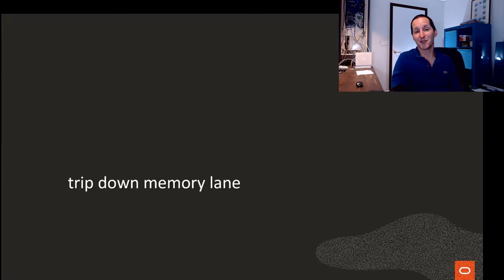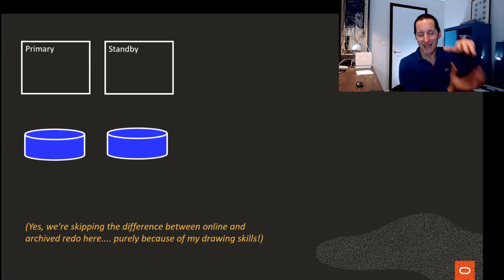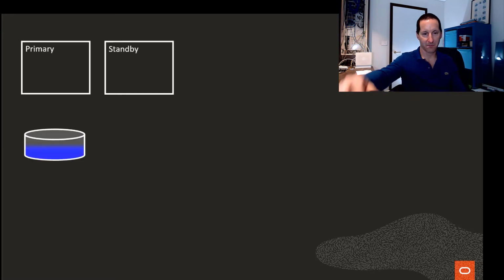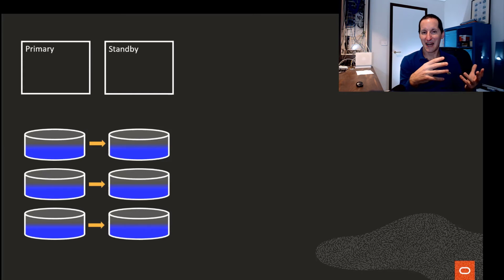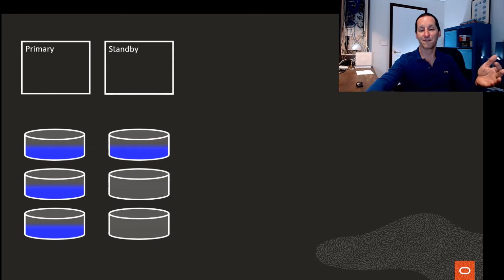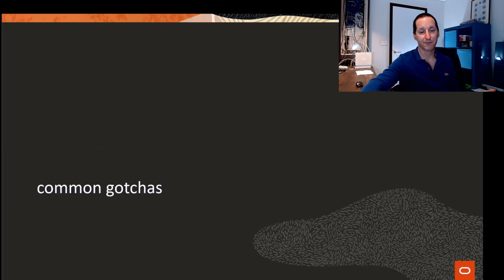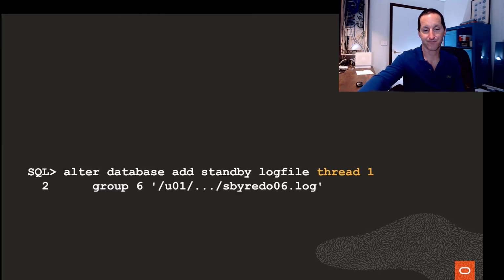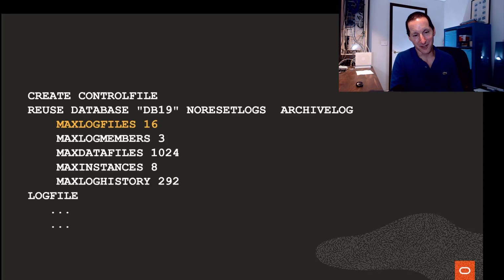How to never lose data with your Standby Database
Your Oracle Database needs redo logs in order to function. You do not need standby redo logs for your standby database to function, but you would be very foolish to not have them. Just like redo logs are critical to make sure you never lose data on your primary database system, standby redo logs are critical for your standby database to never lose data...